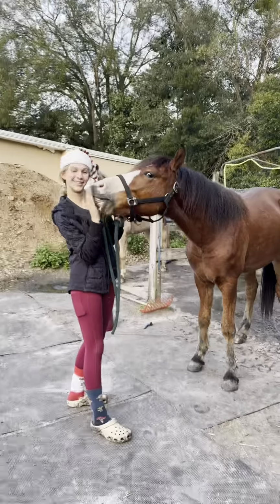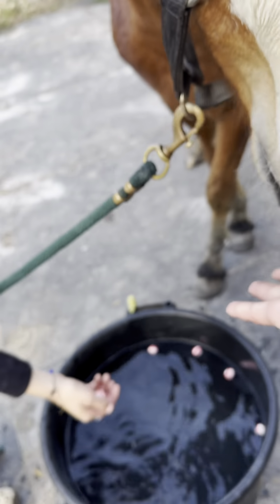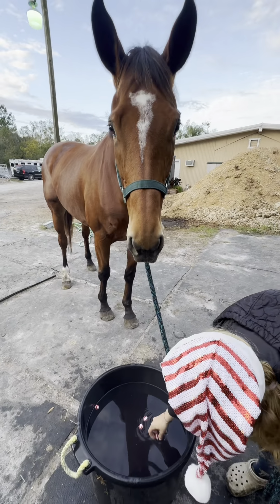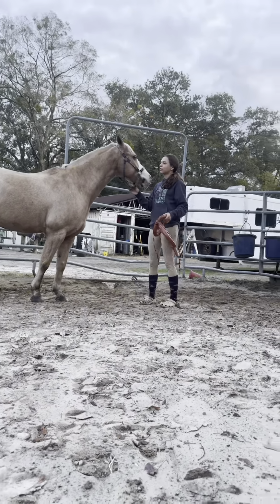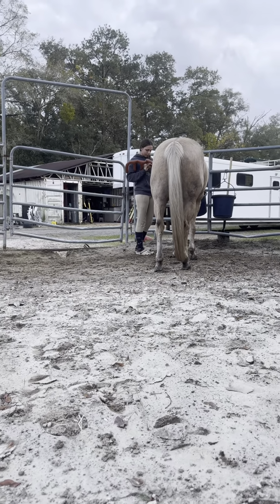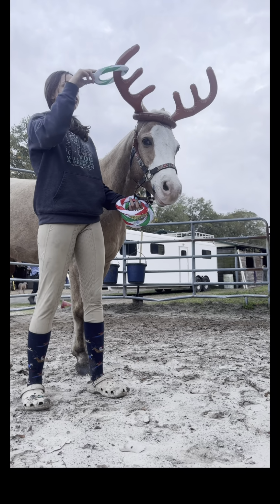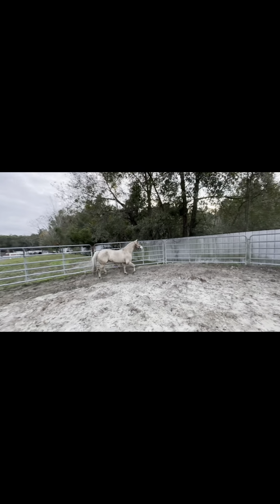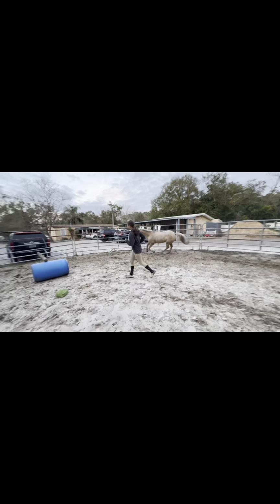Christmas special | Spicy ponies | Lunging | Free jumping | Liberty | Fun holiday games.